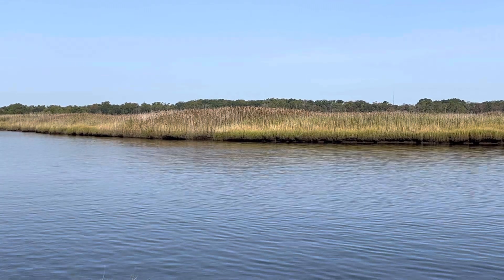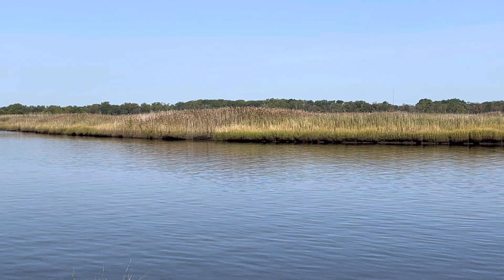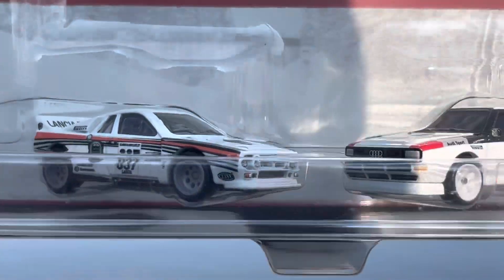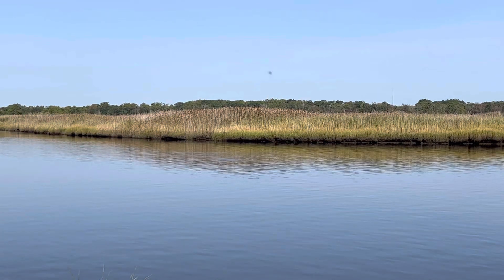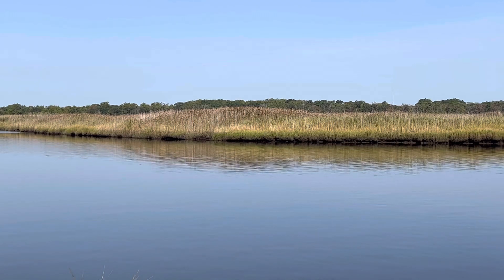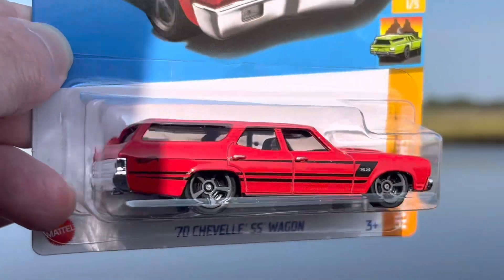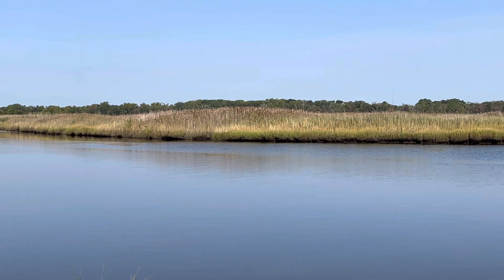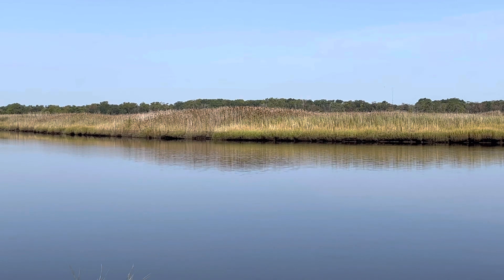Diecast Clown 🤡 - Diecast by the bay